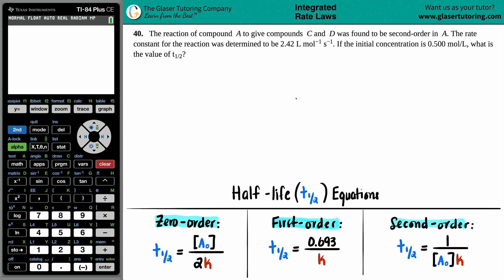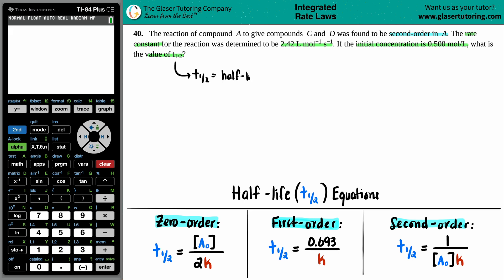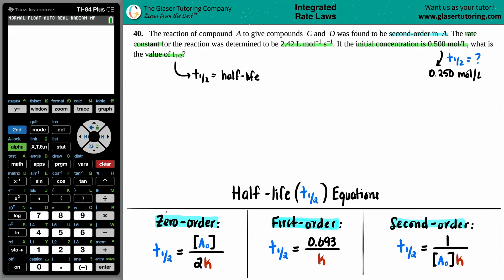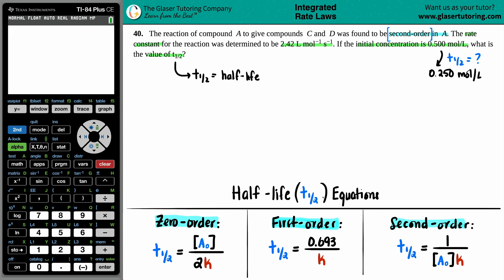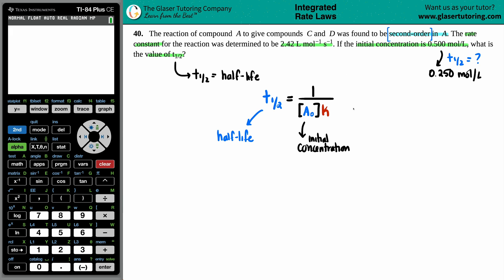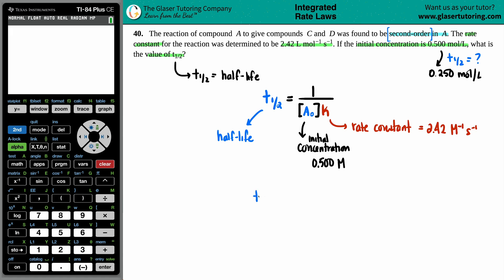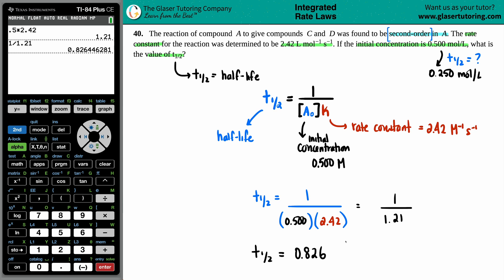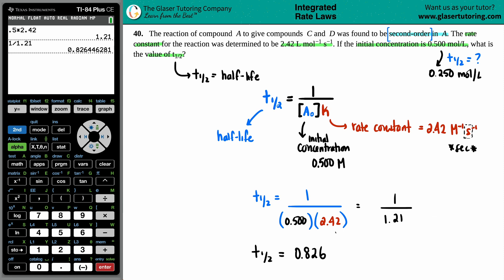12.40 | The reaction of compound A to give compounds C and D was found to be second-order in A. The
The reaction of compound A to give compounds C and D was found to be second-order in A. The rate constant for the reaction was determined to be 2.42 L mol−1 s−1. If the initial concentration is 0.500 mol/L, what is the value of t1/2?